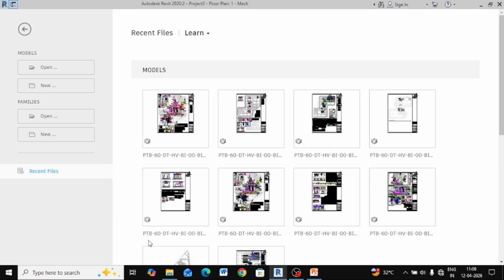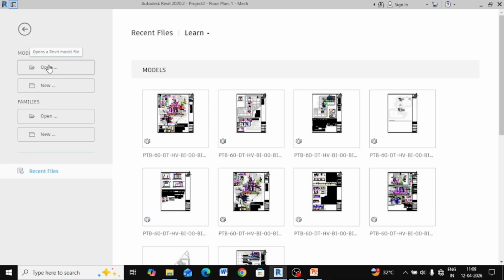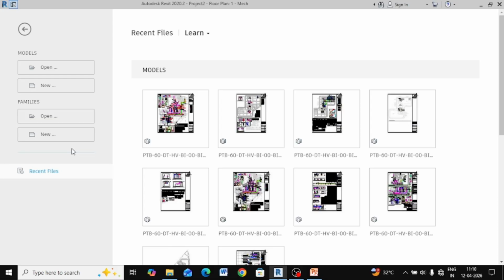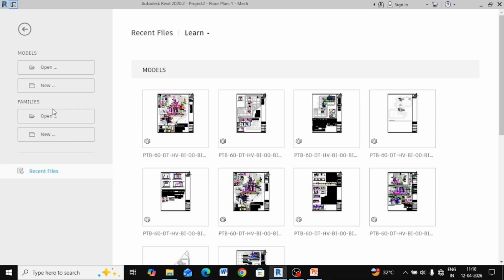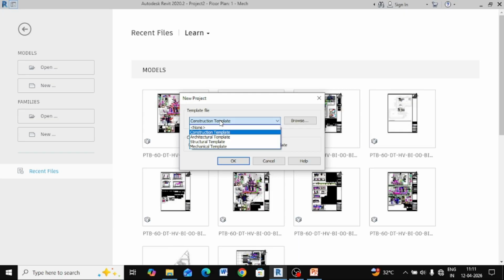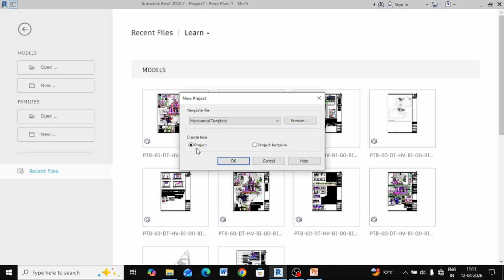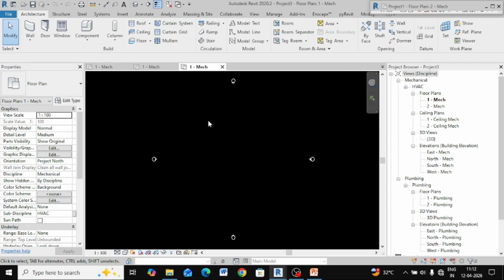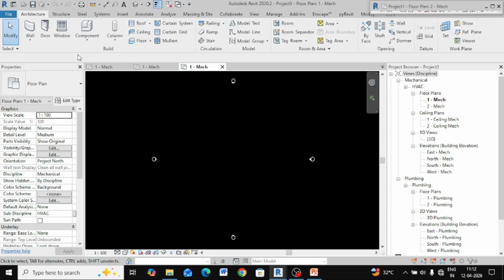Revit Interface Explained | Beginner Guide | Revit MEP Series - Part 02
Hello everyone,
In this video, I explained the Revit interface in a simple way.
This is part 2 of my Revit MEP tutorial series.
In upcoming videos, I will explain Revit step by step from basic to advanced.